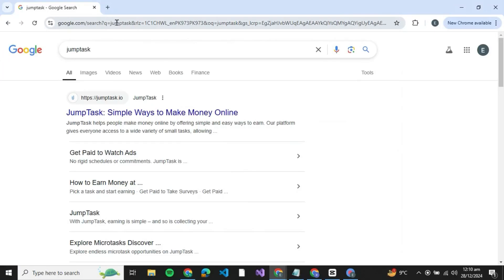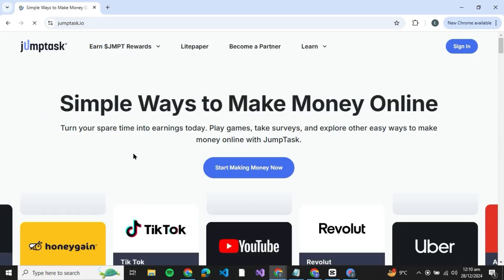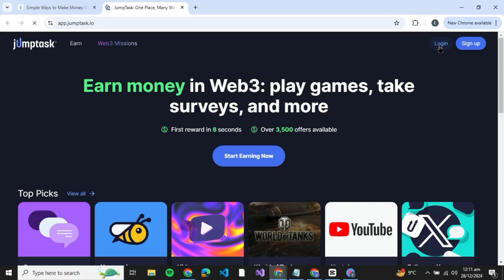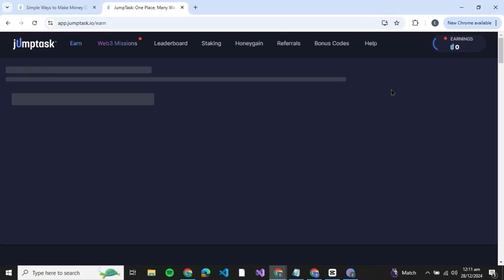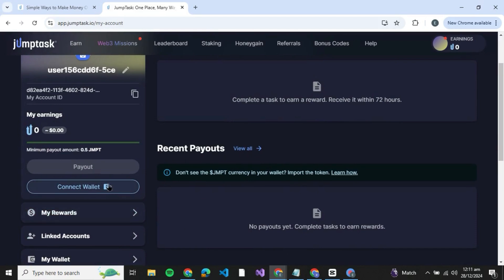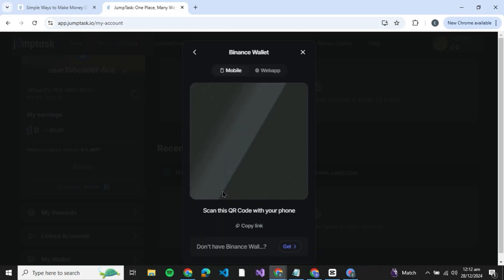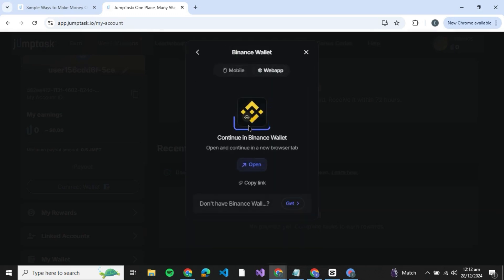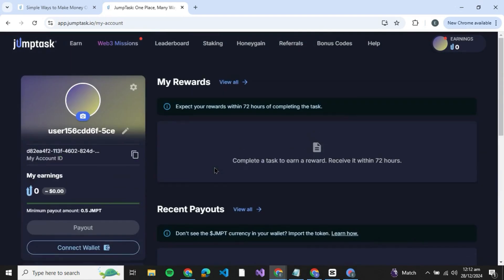How To Connect Binance Wallet To Jumptask (Step By Step)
In this video I'll show you how to connect binance wallet to jumptask. The method is very simple and clearly described in the video. Follow all of the steps & connect binance wallet to jumptask